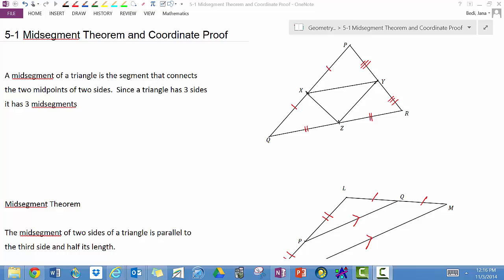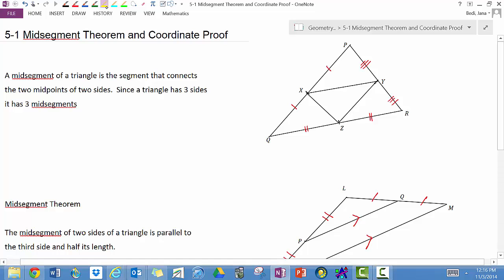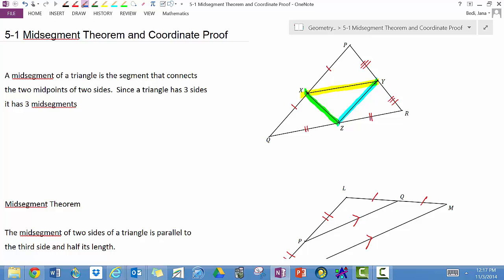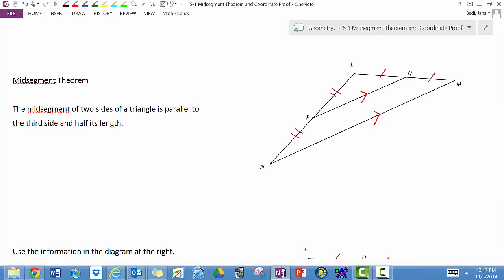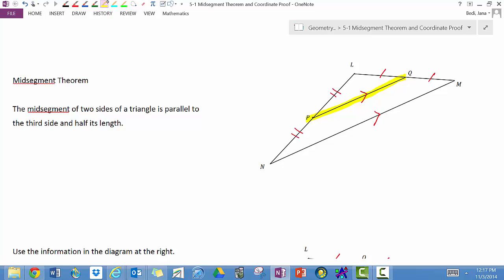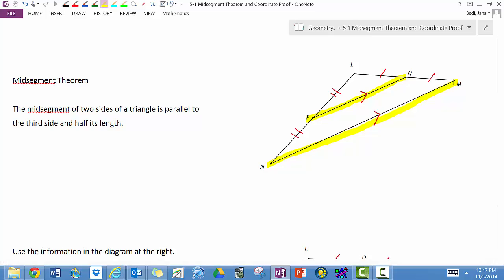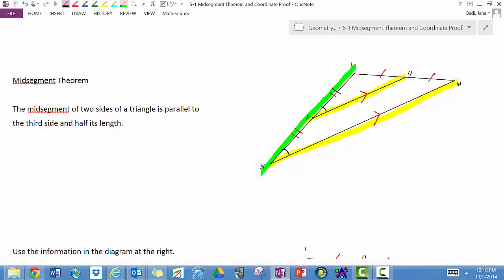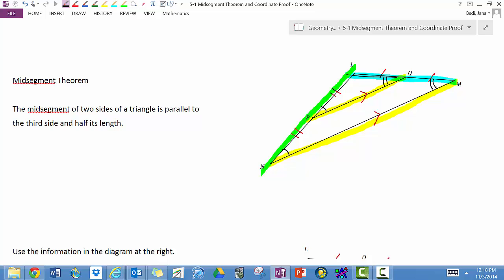5-1 Mid Segment Theorem